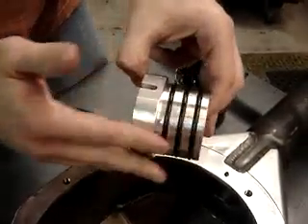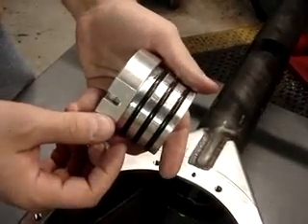Concepts: Spidertrax High Performance Oil Seal Install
The Spidertrax High Performance Oil Seal is a revolutionary new approach for sealing rock crawling axles. Designed specifically for the Spidertrax Spider 9 housing, this oil seal installs by hand and is guaranteed not to leak. Simply press fit the billet aluminum seal housing inside the axle tube and lock in place with the included set screw. The oil seals themselves are inspired from Nascar technology, allowing for an almost unlimited amount of axle shaft misalignment and diameter. Check out the video for more details.